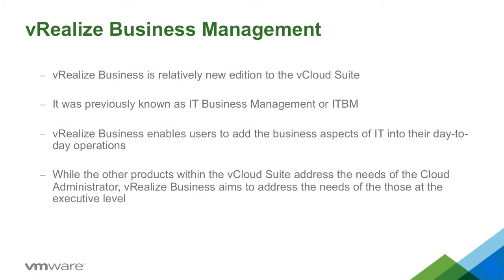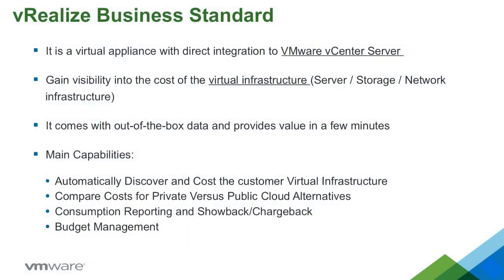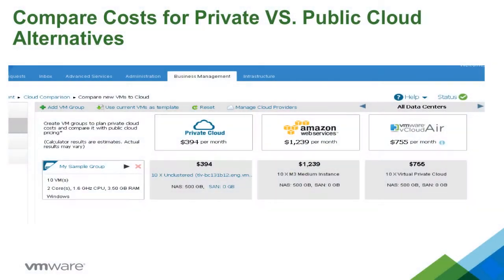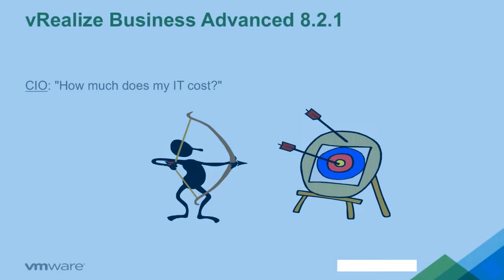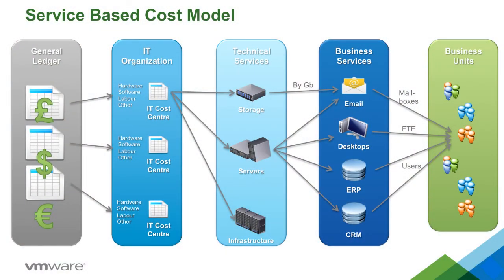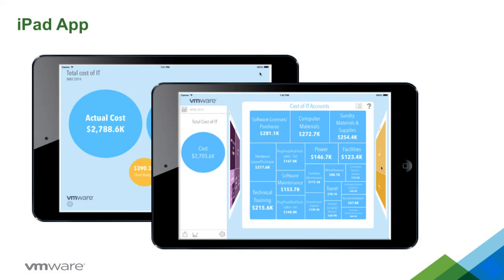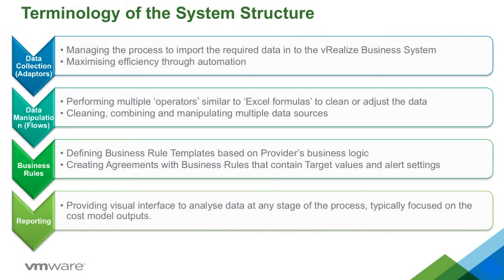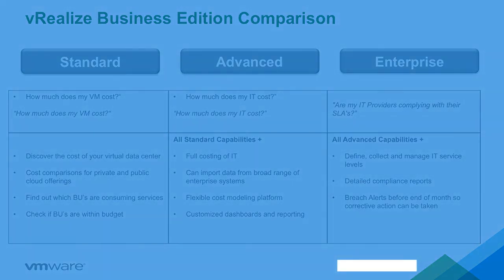KBTV Webinars - Introduction to vRealize Business Standard, Advanced and Enterprise editions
This video is the third in a new series of free Webinars that we are releasing in which our Technical Support staff members present on various topics across a wide range of VMware's product portfolio.

The title for this presentation is "Introduction to vRealize Business Standard, Advanced and Enterprise editions" and it provides an overview of the various versions/editions of vRealize Business that are available, what their purpose is and what you can do with them.

This presentation was originally broadcast live on Thursday 19th March 2015.

To see the details of upcoming webinars in this series, see the Support Insider Blog post

NOTE: This video is roughly 27 minutes in length so it would be worth blocking out some time to watch it!